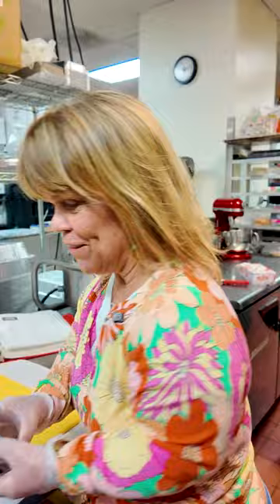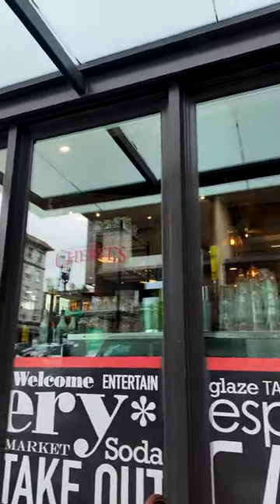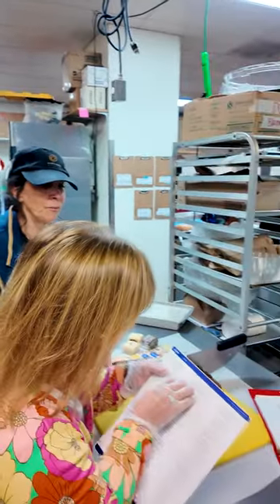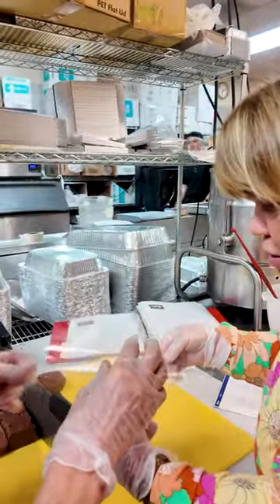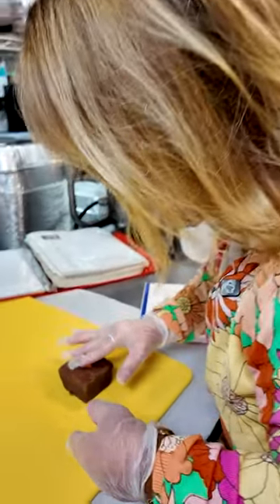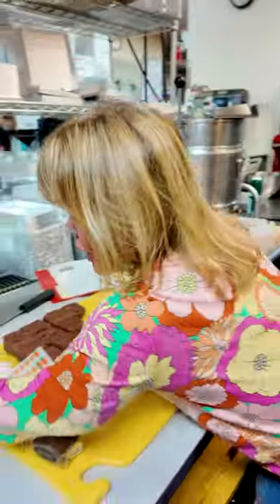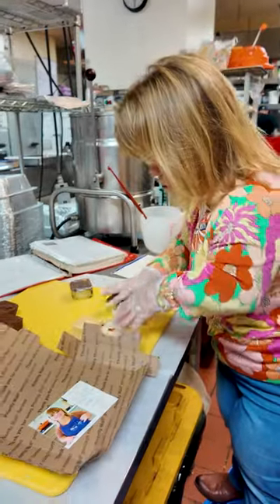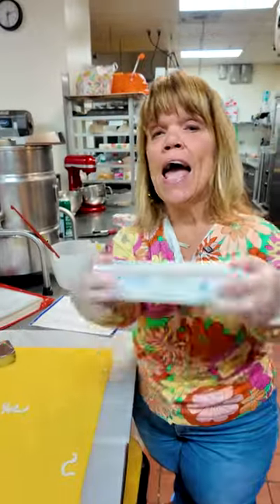Join Amy Roloff on Her Spring Delight Fudge Adventure!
Welcome to a special episode, dear friends! 🌟 Today, I'm taking you with me to Cheryl's on 12th in Portland, the incredible place where we create the beloved fudges for Amy Roloff's Little Kitchen. This spring, we've crafted something truly special for you - our Spring Delight Fudge Variety Pack, featuring flavors like Irish Cream, Lemon Meringue, Carrot Cake, and Chocolate Walnut. 🌸🍫

Come along as we explore the passion and craft behind each decadent piece of fudge, perfect for celebrating the season of renewal and joy. Whether you're looking for the perfect gift or a treat to enjoy by yourself, these fudges are a token of love, designed to delight. 🎁❤️

Don't miss out on bringing a taste of spring into your home. Let's make this season unforgettable with flavors that warm the heart.